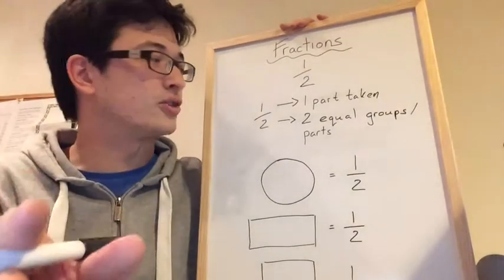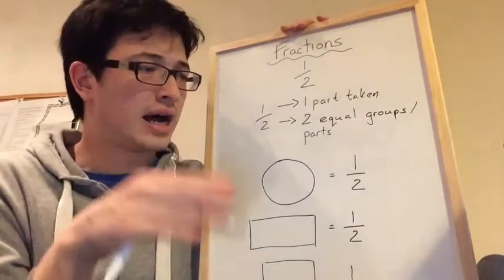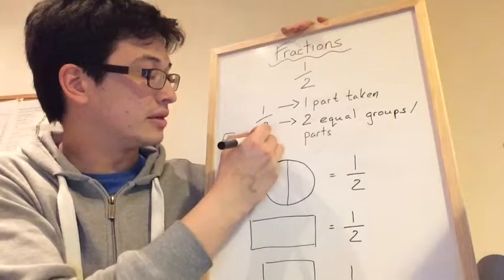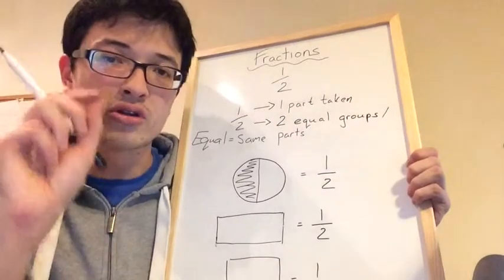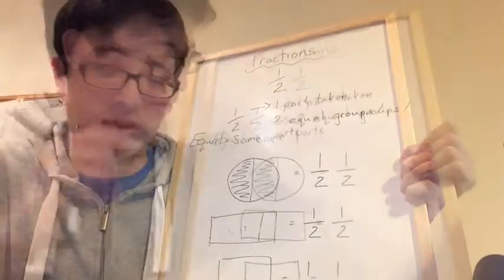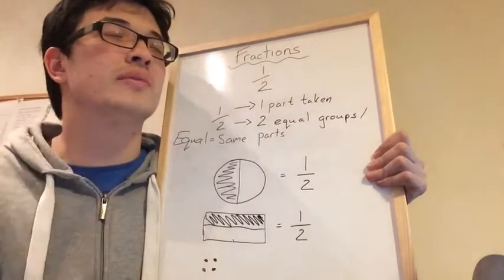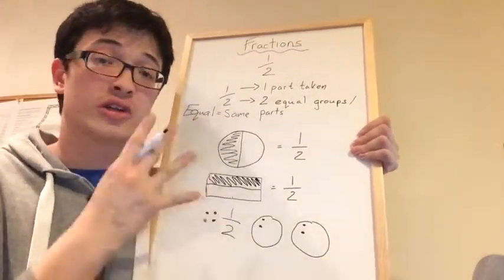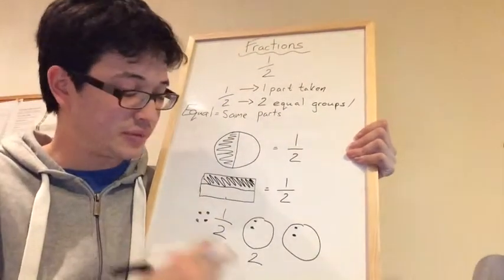Finding a half